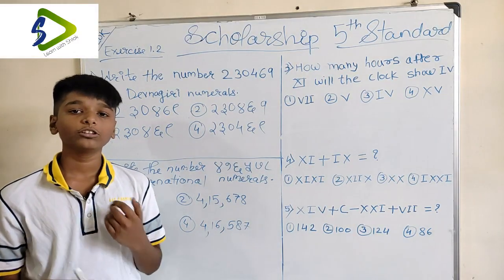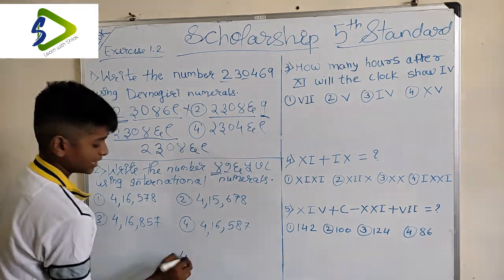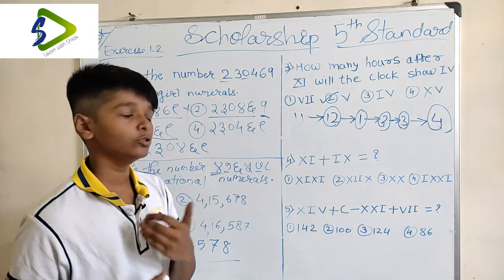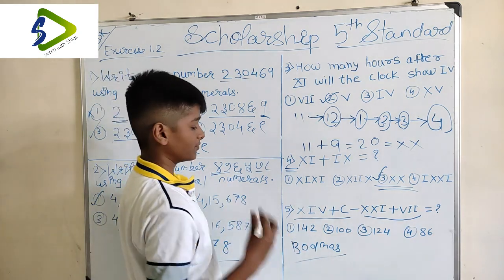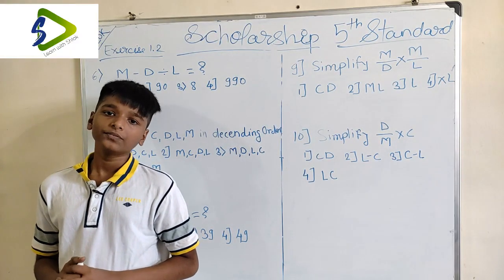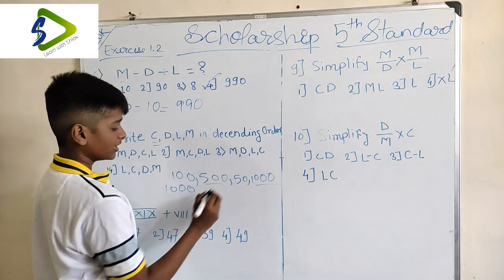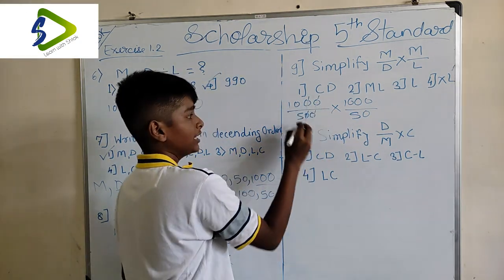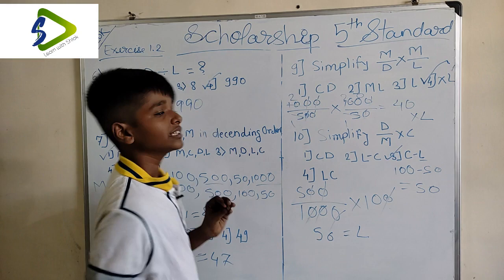Roman Numerals ll Practice set 1.2 ll Scholarship ll by Shlok